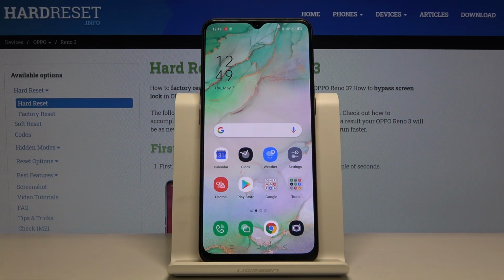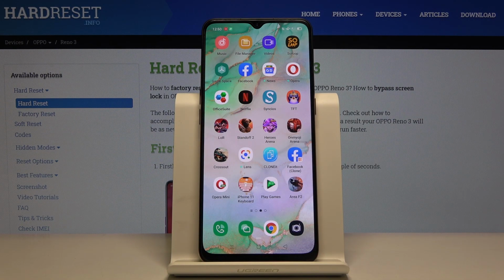Screenshot OPPO Reno 3 – Take & Save Screenshot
Learn more info about OPPO Reno 3:
We will show you in quick steps how to capture the screen in OPPO Reno 3. Follow our tutorial and learn how to take a screenshot by using a specific combination. Capturing screen will give you a wide possibilities to save your important and favorite things in gallery on your device, as well as to be able to share them with your friends in a quick and easy way.

How to take a screenshot in OPPO Reno 3? How to capture screen OPPO Reno 3? How to save screen displayed in OPPO Reno 3? Where to find screenshot folder on OPPO Reno 3? How to find screenshot folder in OPPO Reno 3?